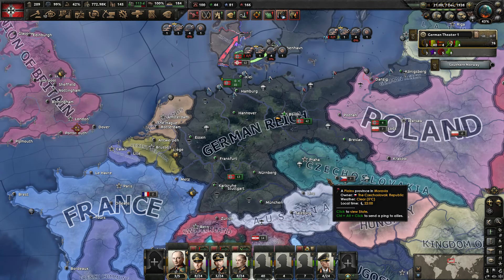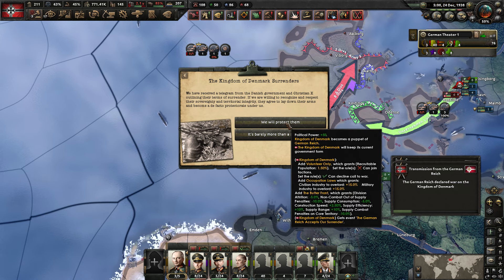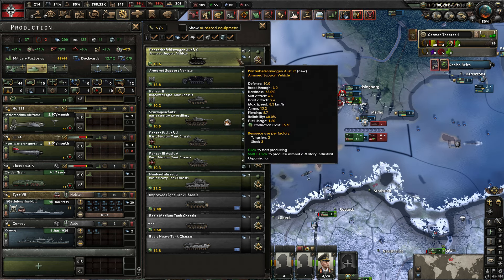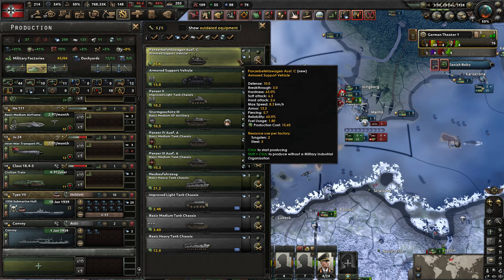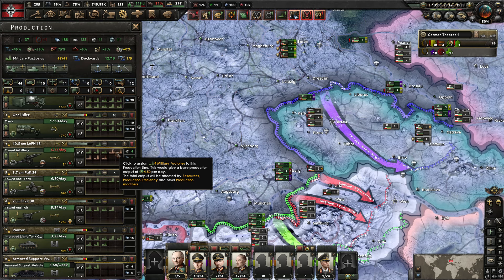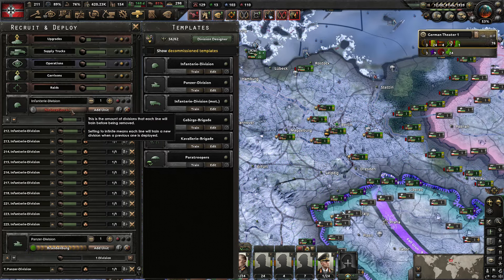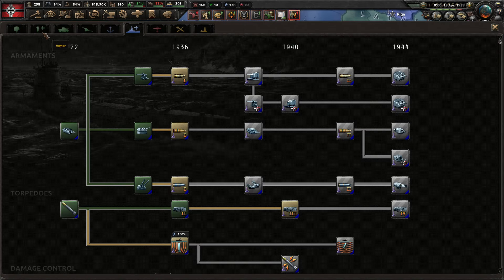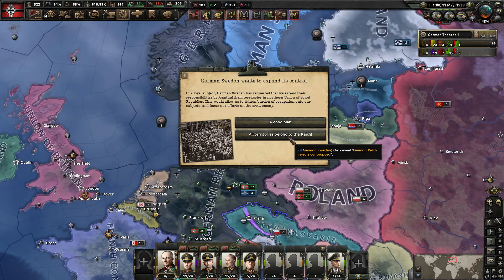Let's Play Hearts of Iron 4 Götterdämmerung | HOI4 Germany Gameplay Episode 6 | Invasion of Denmark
Join me as I play Hearts of Iron IV as Germany with the new Götterdämmerung expansion!  This DLC adds raids, special projects, and new focus trees for Germany, Hungary, Austria, Belgium, & Congo.  We'll be remaining fascist in this playthrough in order to make use of the new Inner Circle mechanic.  Most countries will be set to go either fascist or communist in order to create a massive war between two powerful factions.

And the base game Hearts of Iron IV as well

Ashley N.M. Hyatt, Jeff Johnson, John Robinson, Clement, Cody Jannotte, & Orion Correa

Praetorian HiJynx | HD gameplay |  HOI4 playthrough | HOI IV | HOI 4 | HOI4 | Hearts of Iron 4 | Arms Against Tyranny AAT | By Blood Alone BBA | No Step Back NSB | World War 2 II | WW2 WWII | grand strategy | German fascism | how to play tips